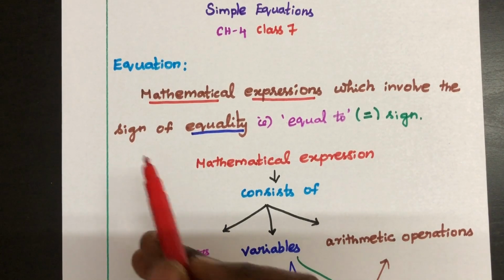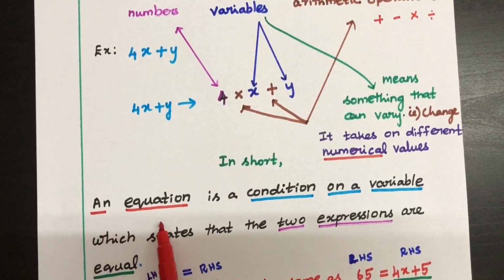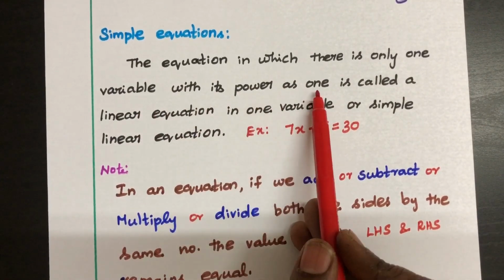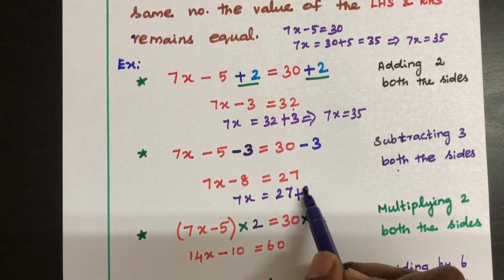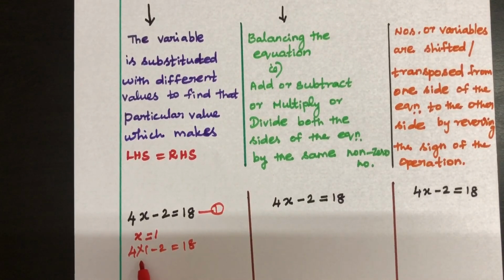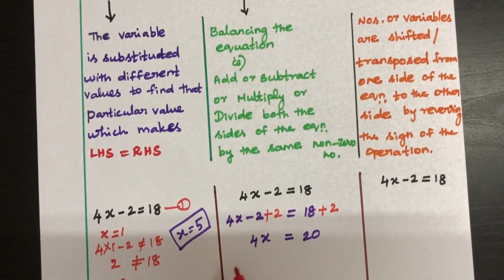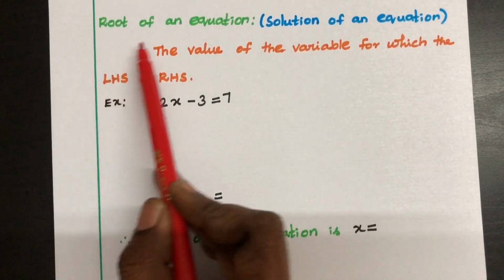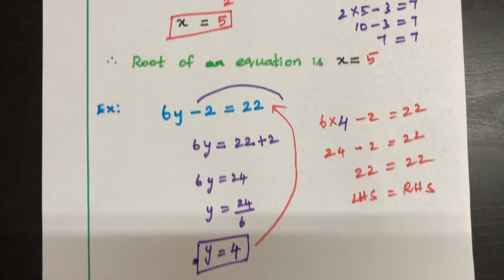Simple Equations|Introduction|Chapter 4|Class 7|NCERT|CBSE|English|Video 29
This video gives you the detailed approach of chapter 4 ,Simple Equations for Class 7 in an easy way..@SimplifyMaths1183